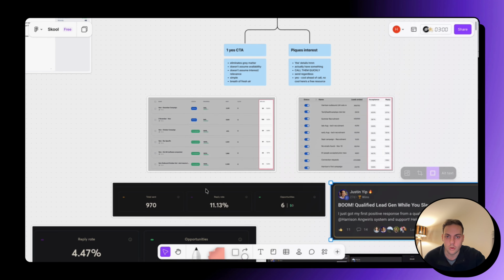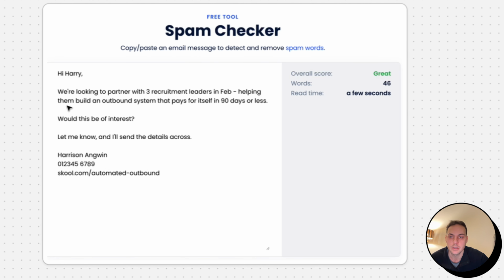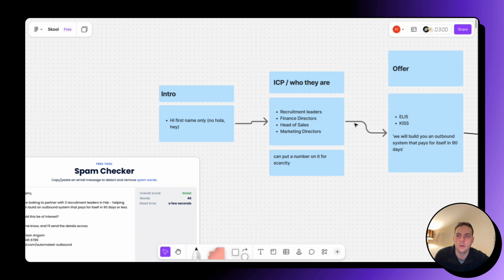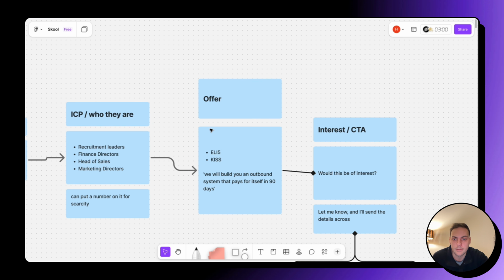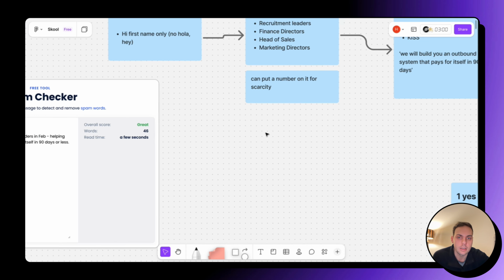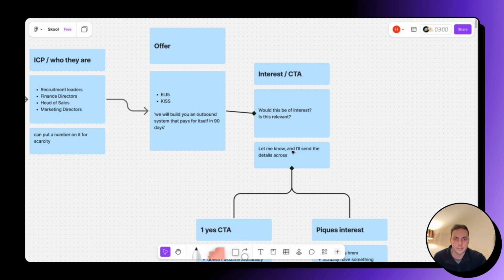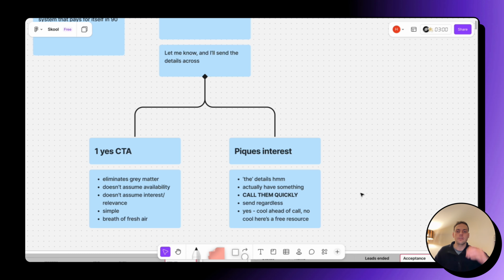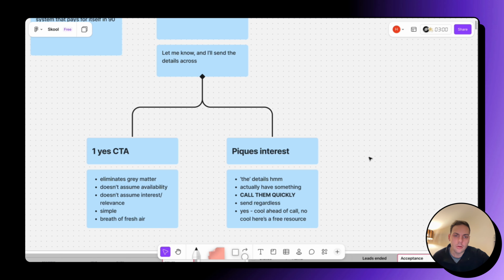a simple email framework that actually gets replies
Hi guys in this video Harrison breaks down 1 email framework that actually gets replies.

If you'd like more help and guidance here's our free Skool community